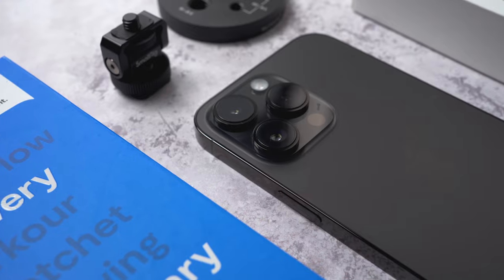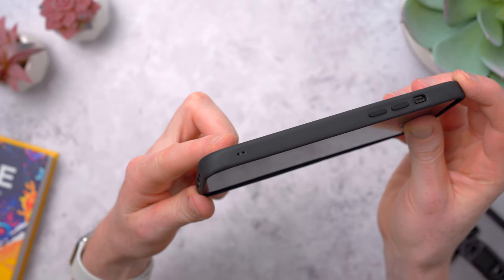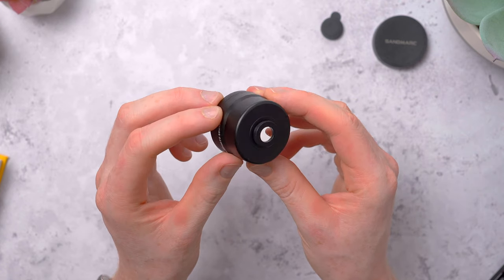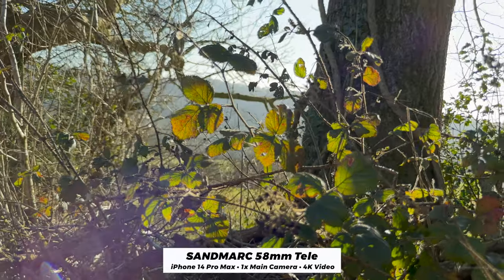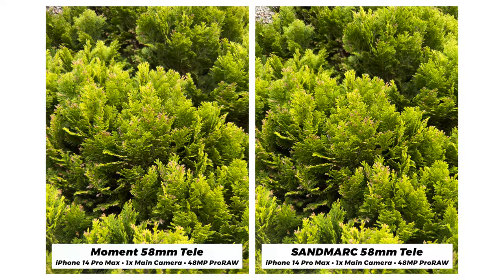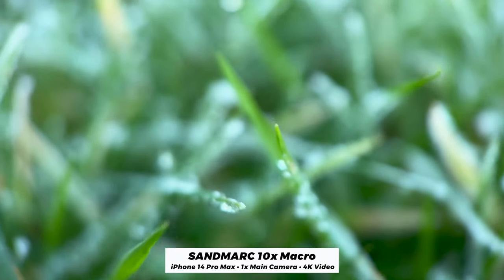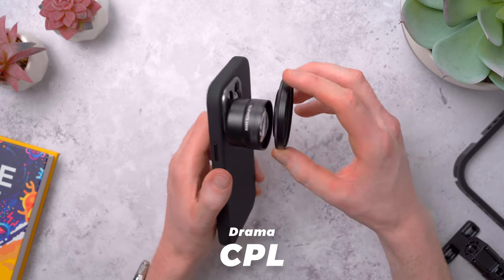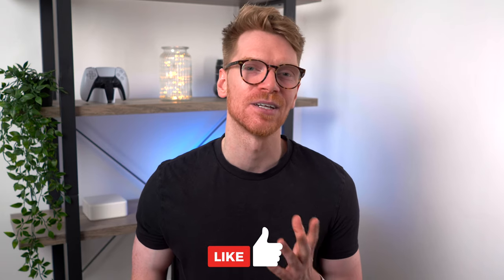SANDMARC Lenses for iPhone 14 Pro Max - Tele & Macro!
Review of SANDMARC’s 58mm Telephoto Lens with cinematic bokeh, and their 10x Macro Photography Lens for iPhone 14 Pro Max!

Timestamps:
00:00 - Intro
01:14 - Pro Case
02:06 - 58mm Tele
06:38 - 10x Macro
08:28 - Included with Lenses
09:13 - Drama Filter + Case Adapter
09:58 - Final Thoughts

My Shooting Setup:
Camera:
Sony A7 iii | Body Only

Lenses:
Sony FE 28mm f/2 Full Frame Lens | SEL28F20

Microphone:
RODE VideoMic NTG

Lighting:
Godox UL150 Silent LED Video Light | 150W | 5600K